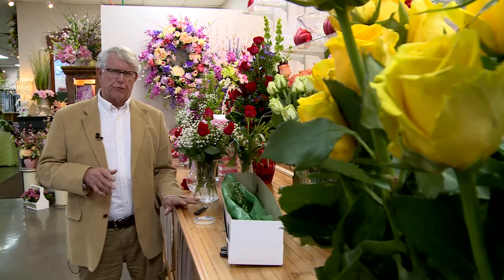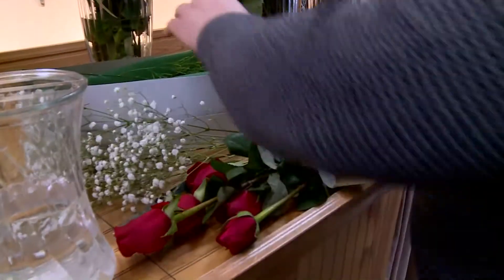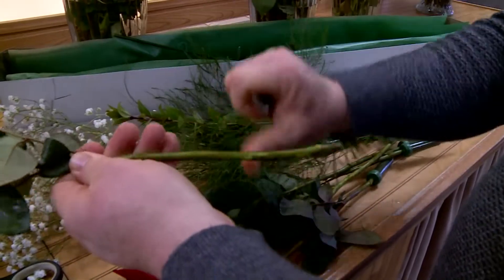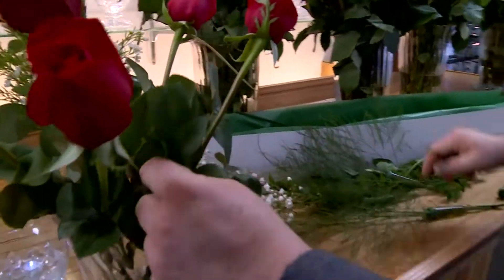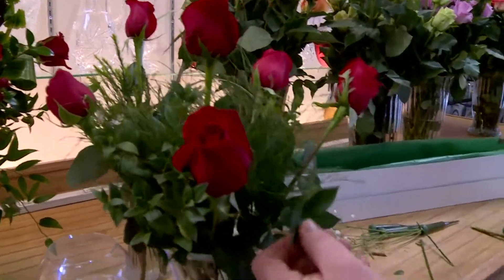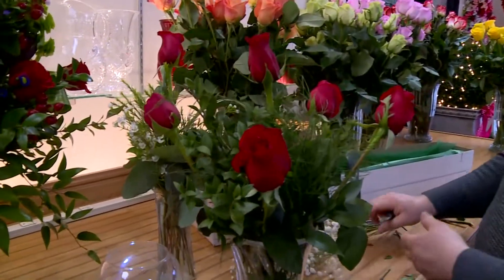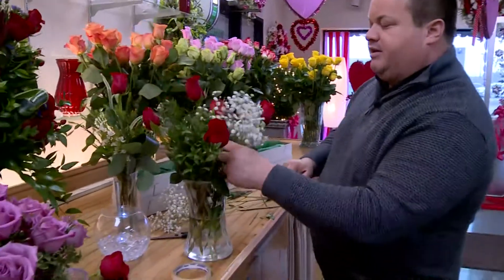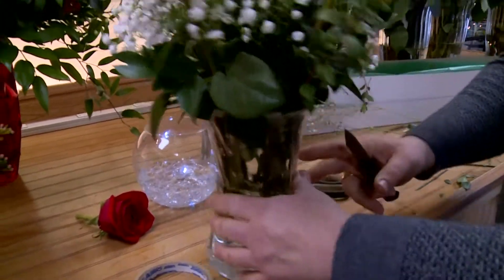WSAZ First Look at Four - Valentine's Day Arrangements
Airdate: Wednesday, February 14, 2018.  WSAZ Home & Garden Expert John Marra shares tips from an expert on arranging flowers for Valentine's Day.